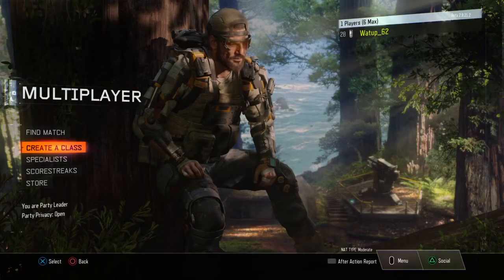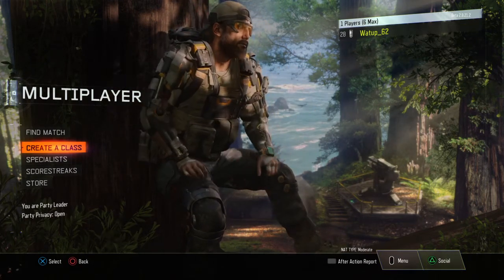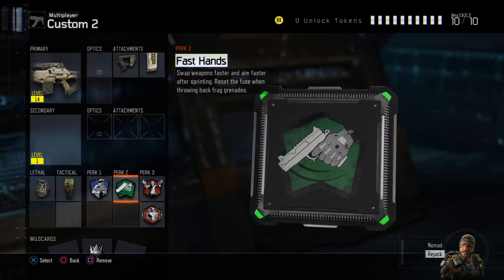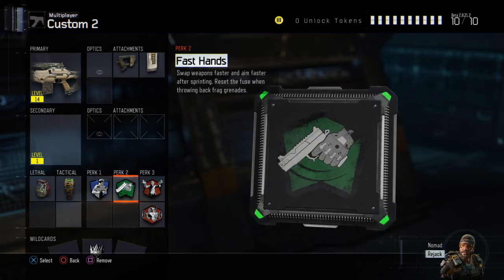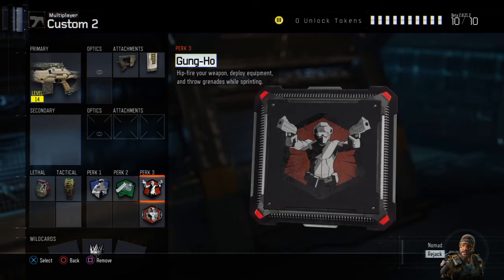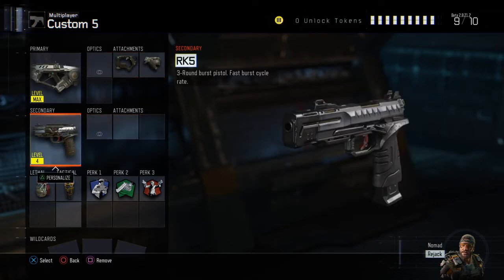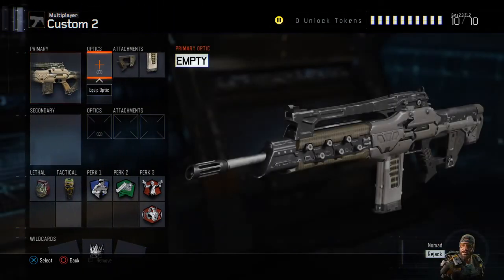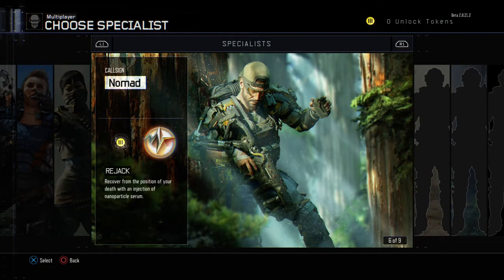100+ Class "Black Ops 3 Best Class Setup!" M8A7 & Razorback Classes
Guys In This Video I Show You The Best Classes In Black Ops 3 For Kills And XP!
Lets Hit 4 Likes For This Video?